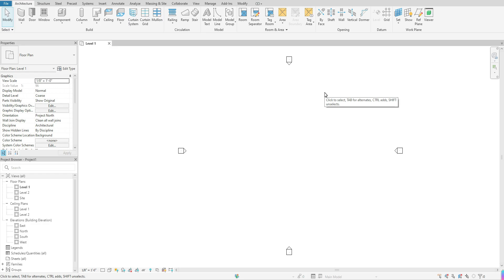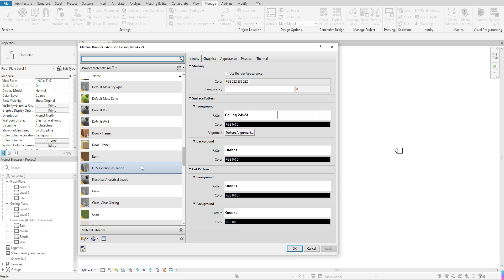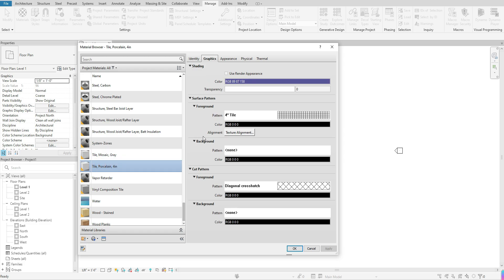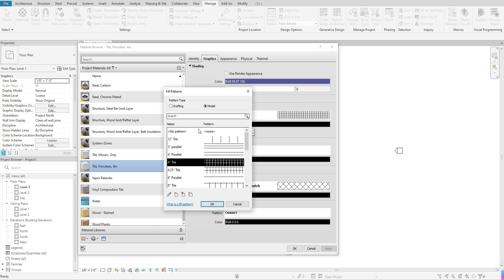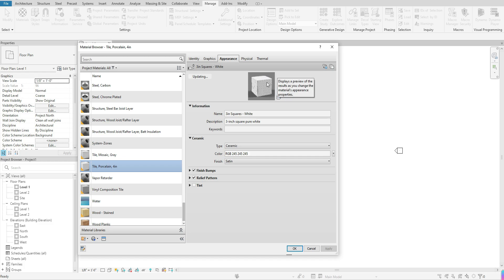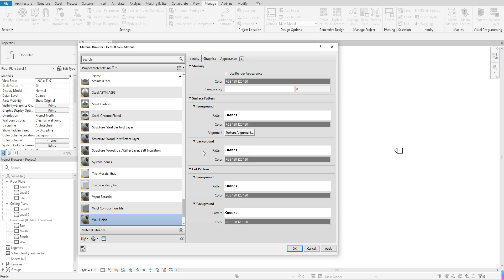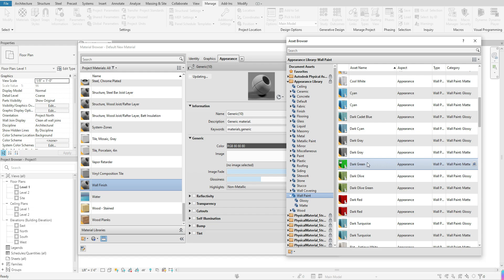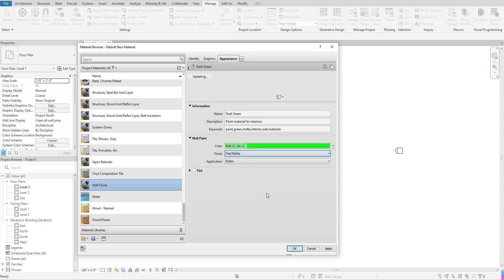Step-by-Step Guide: Navigating Revit's Material Editor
This tutorial will walk you through how to navigate Revit's Material Browser.